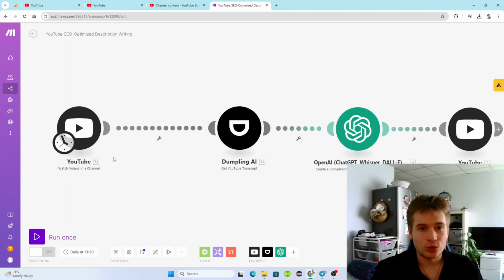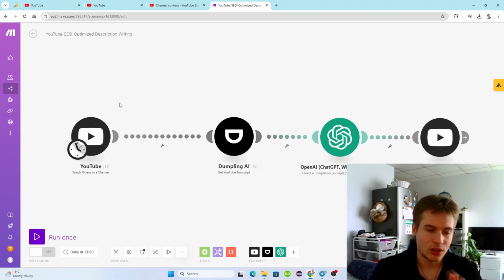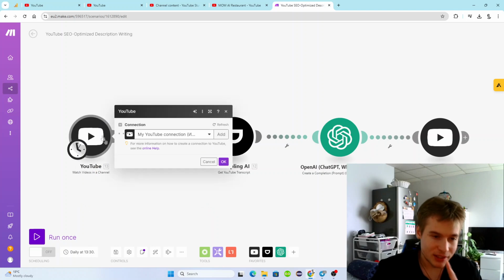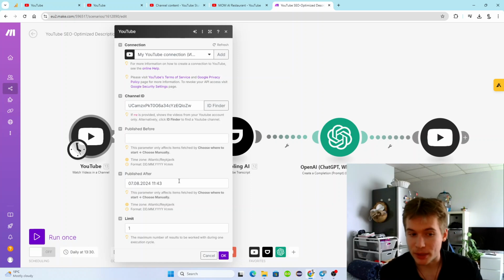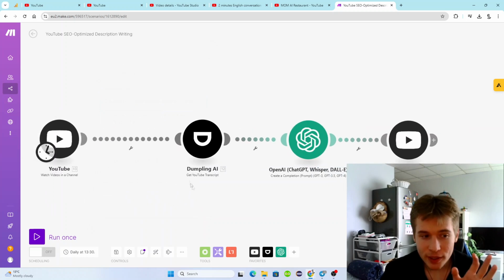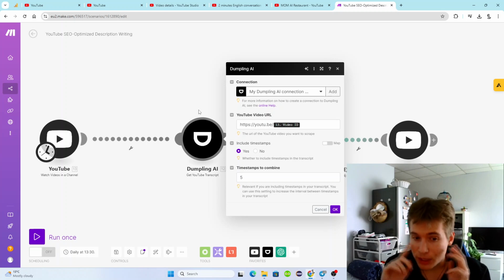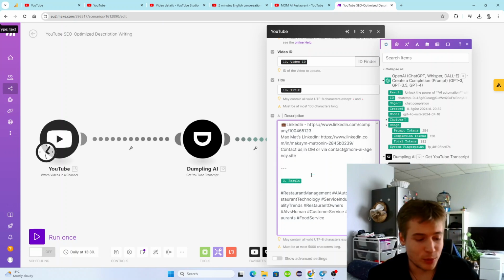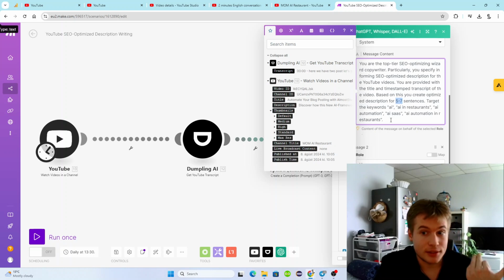Revolutionize Your YouTube Uploads: AI Automation Made Easy! 🚀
Unlock the secrets of AI automation for your YouTube uploads! Save time and enhance your content's visibility with our step-by-step guide. Perfect for all creators and restaurants looking to innovate!

⬇️Download the Make com Blueprint of AI-empowered Summary & To-do List Creation After Meetings

⬇️Download the Make com Blueprint of the Social Media Posting Automation Now

⬇️Download the Make com Blueprint of the Blog Posting Automation Now

In this innovative guide, discover how to leverage AI automation for your YouTube videos in just four simple steps! ✨ Save up to 30 minutes per upload while boosting your video impressions through optimized descriptions tailored for search engines. With the help of AI, you’ll learn to utilize a downloadable blueprint that streamlines the entire process, making your content more discoverable online. Whether you’re a seasoned content creator or new to the platform, this automation will enhance your efficiency and visibility. 🧠💡 Additionally, if you’re in the restaurant industry, explore how AI in restaurants can transform customer engagement and order taking. Dive into the world of AI SaaS that makes these innovations possible! Watch now and see how AI automation can elevate your content strategy! 🚀😍

Don't forget to download the free blueprint linked in the description below and boost your YouTube game today!